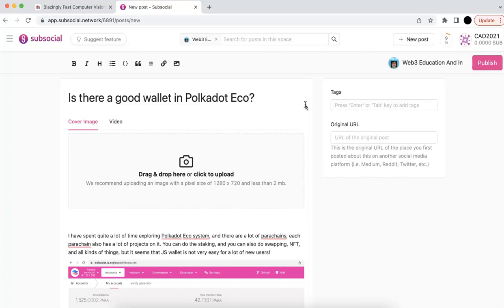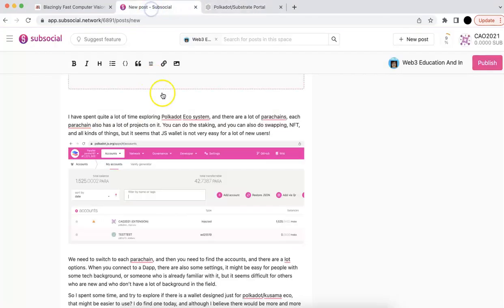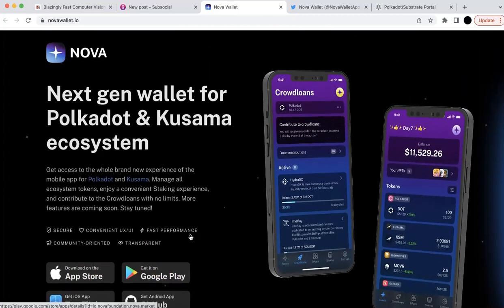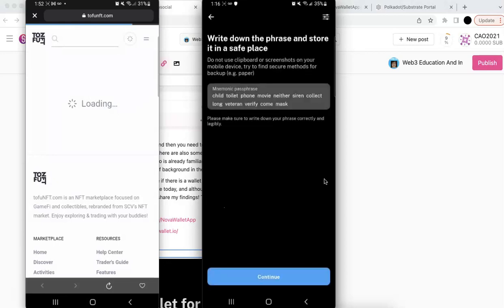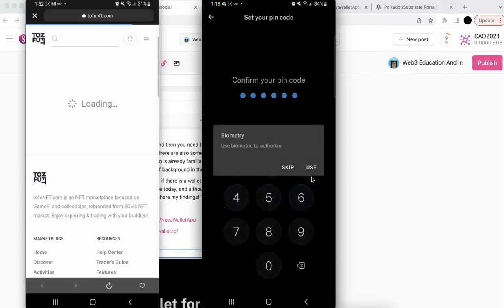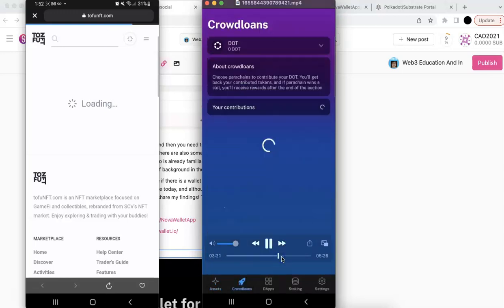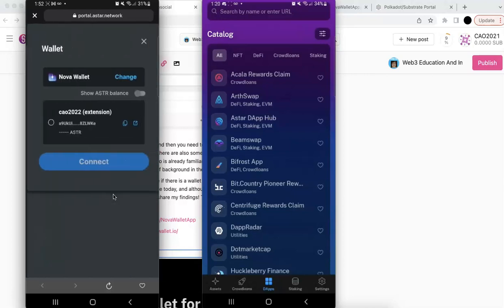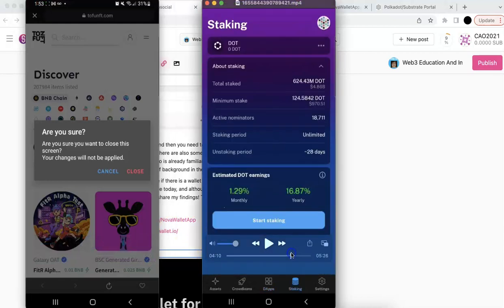Is there a good wallet in Polkadot Eco system? Explore the Nova wallet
I spent some time, and try to explore if there is a wallet designed just for polkadot/kusama eco, that might be easier to use? I do find one today, and although I believe there would be more and more good ones in the future, I would like to share my findings! The wallet is called Nova wallet!